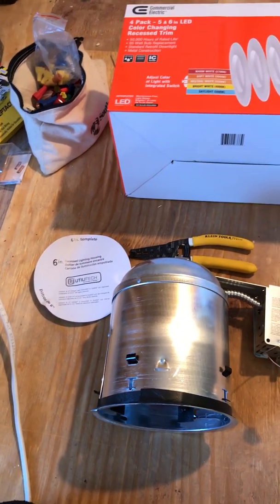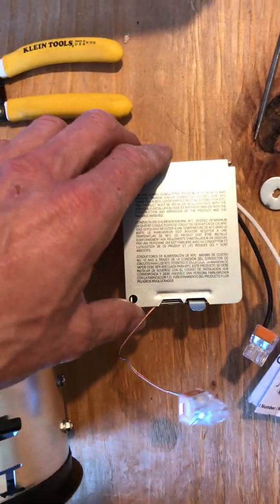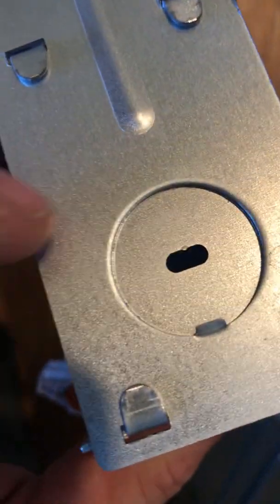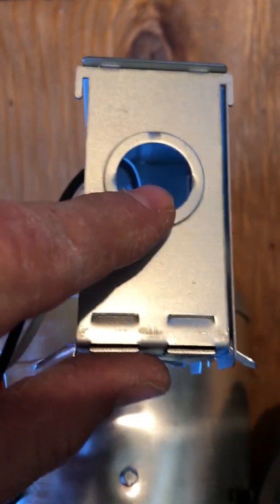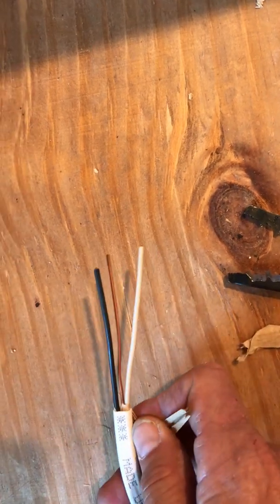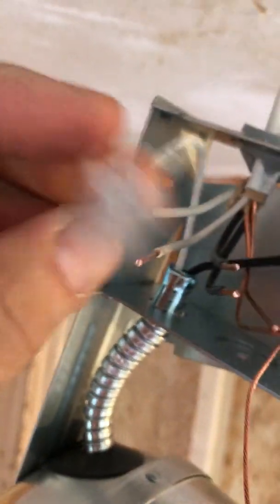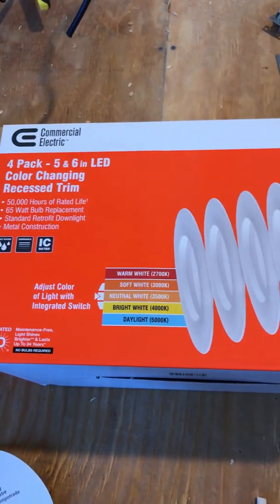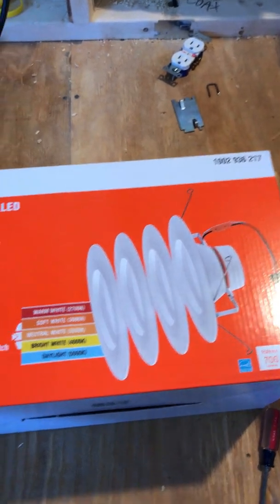How to install can lighting, ceiling, LED, DIY homeowner project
Commercial Electric LED can light installation, 6" new ceiling lights, Renovation project. Easy to install DIY project. Very nice product with adjustable light color, cool to warm. Use cool light setting for task areas such as kitchen, office, shop, laundry and warm light setting for bedrooms, living rooms. Available at Home Depot.